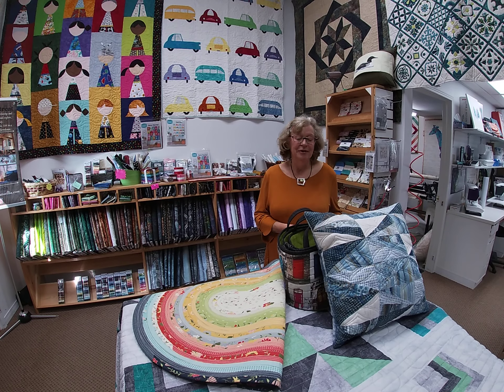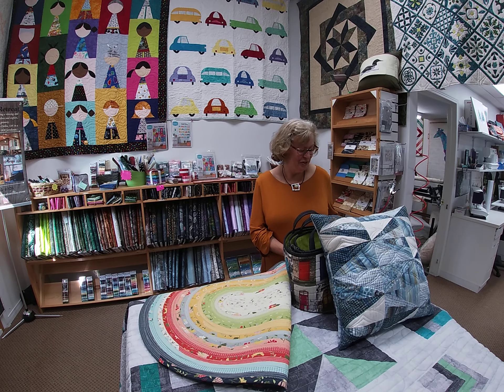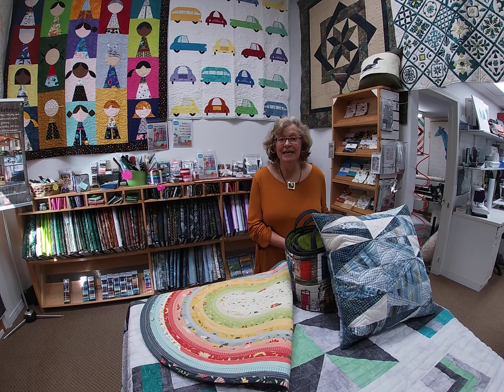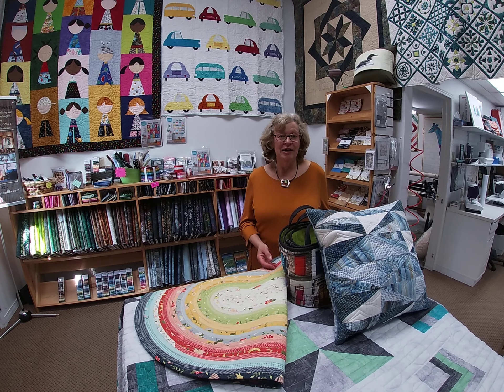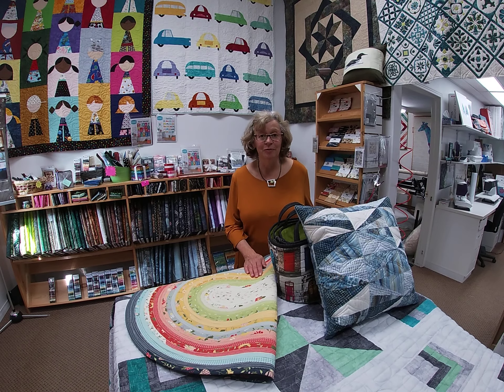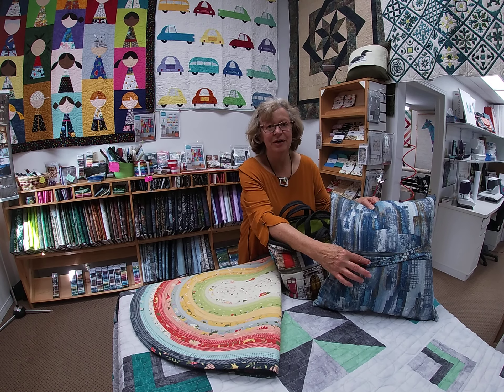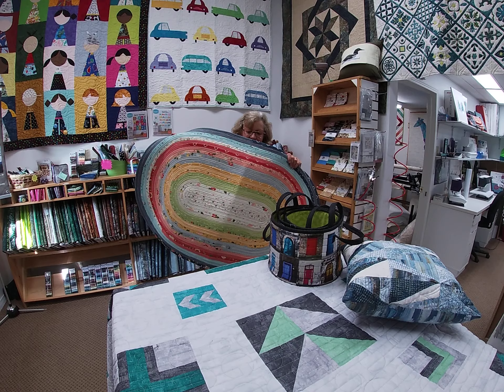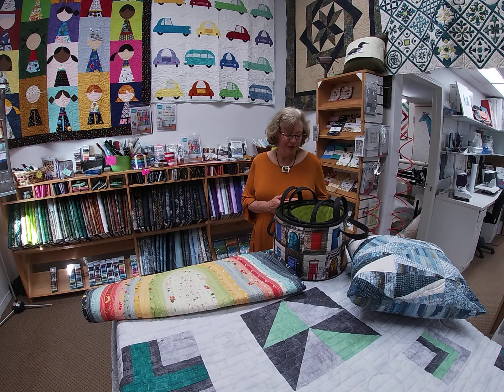Fall Shop Hop Video - Virtual Classes! - Thimbles & Things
Check out our video for the Online Fall Shop Hop happening Thursday September 24th - Sunday September 27th! Watch to see some of our samples for our upcoming Virtual Classes and hear Sue describe this new class format for the Fall. Listen for our secret words and be sure for all of the details and links to other participating stores for the Online Shop Hop!
For more information or to sign up for our Virtual Classes, please